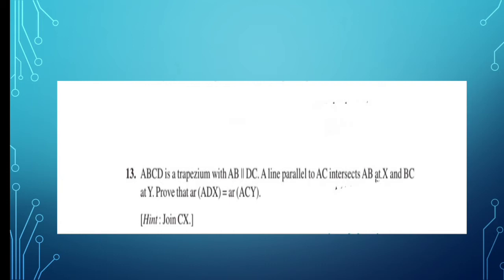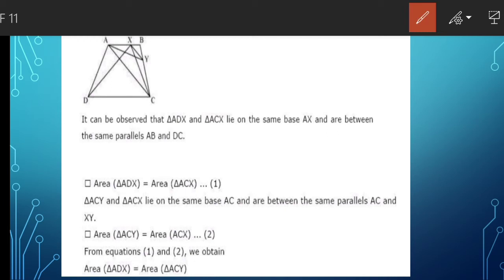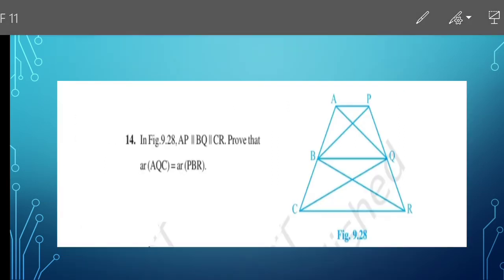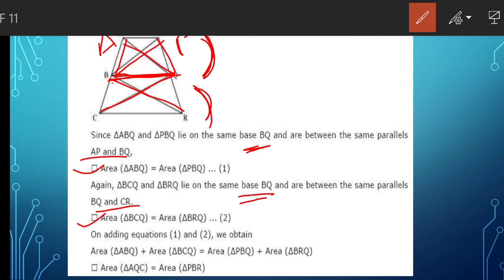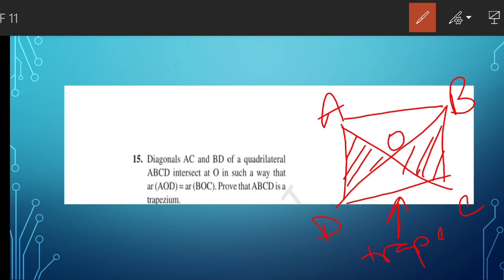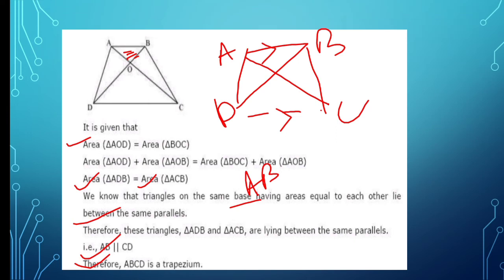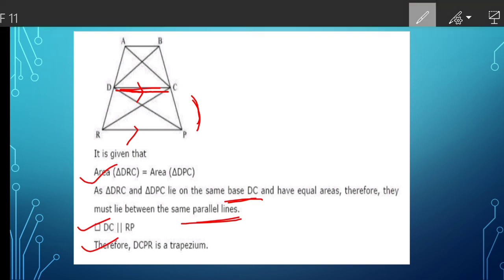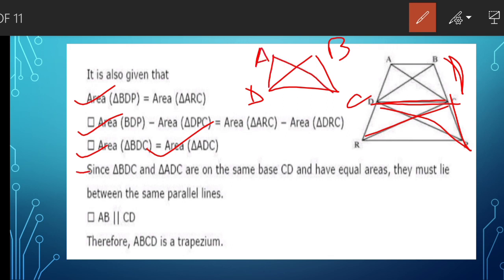Exercise 9.3 (13,14,15,& 16) Solution. Class-IX.